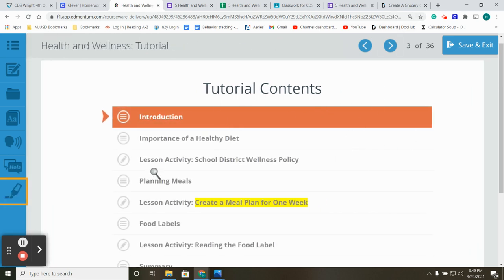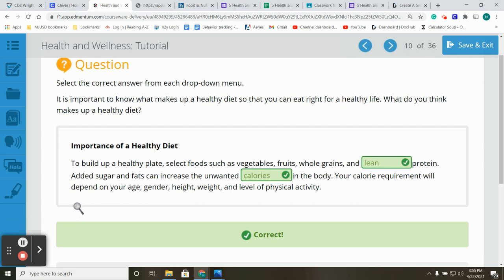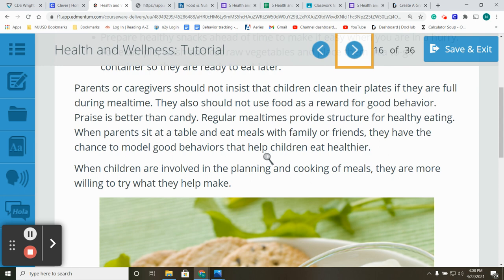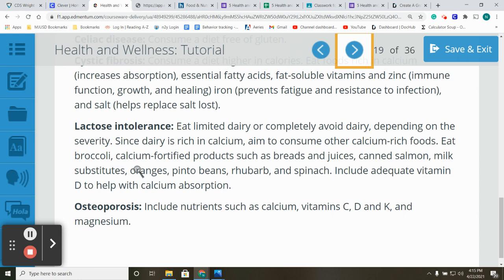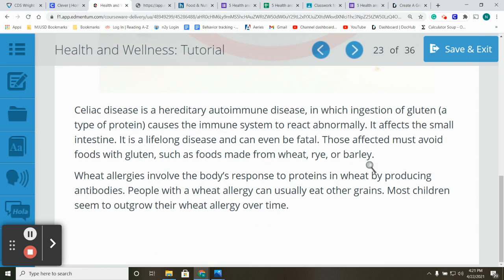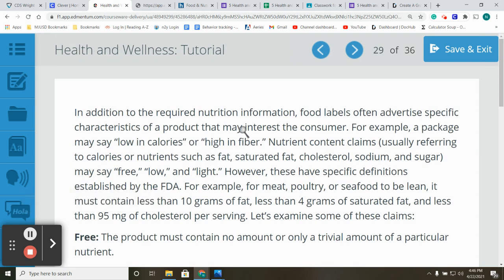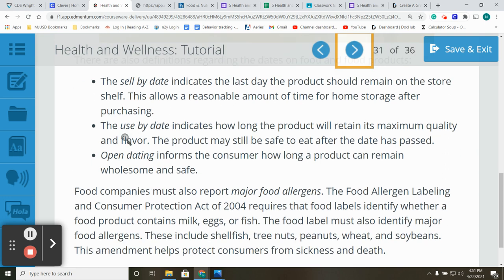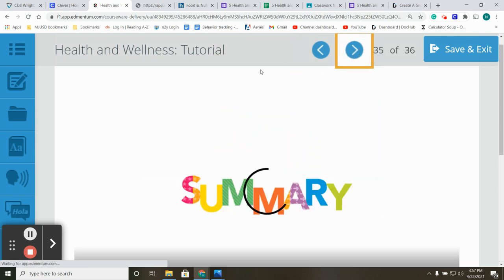5 Health and Wellness: Tutorial and CAP